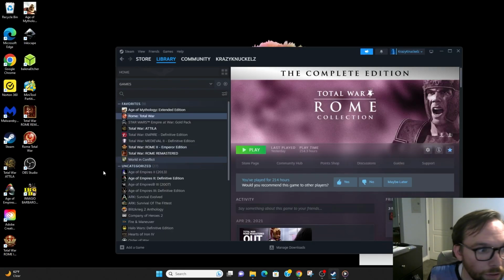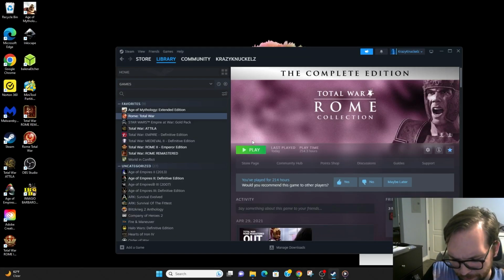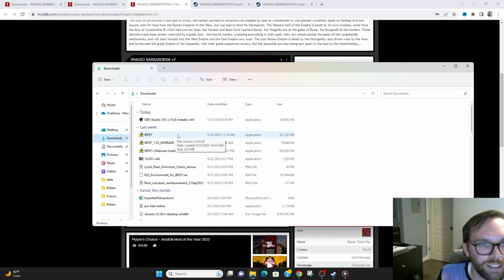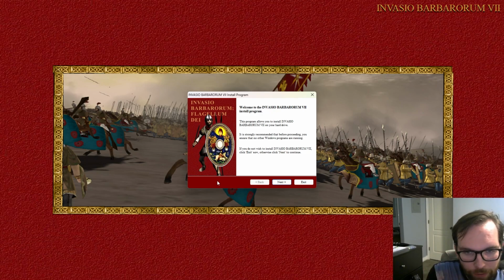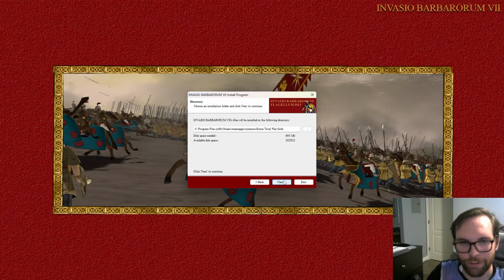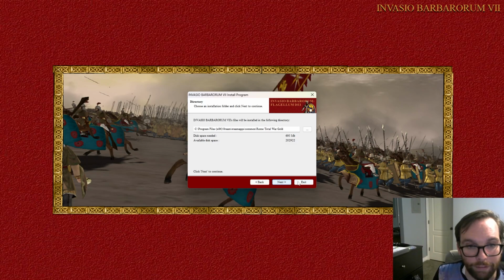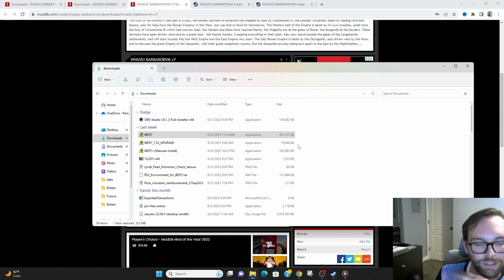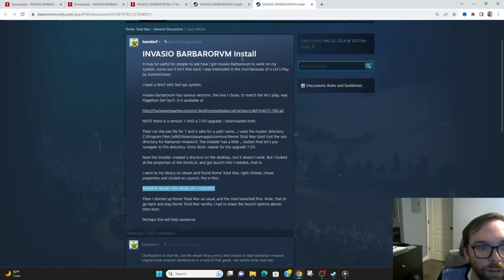PSA: How To Install Invasio Barborum: Flagellum DEI in 2023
I recently re-installed the Invasio Barborum mod for Rome Total War and was very sad about the lack of resources available, so I decided to fix that.

In this video I walk you through everything you need to know: where to find the Invasio Barborum files, how you get Rome Total War, and you install the files.

This mod does not work for Rome Remastered and the development team has said they have no intention to port the mod.